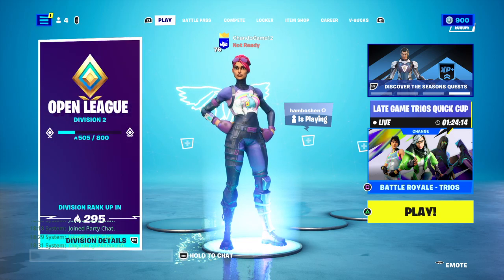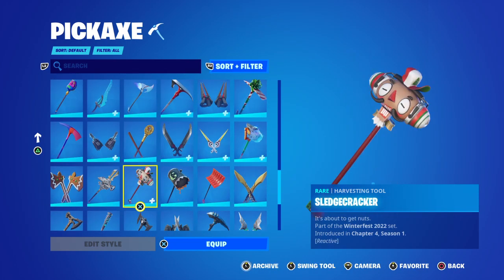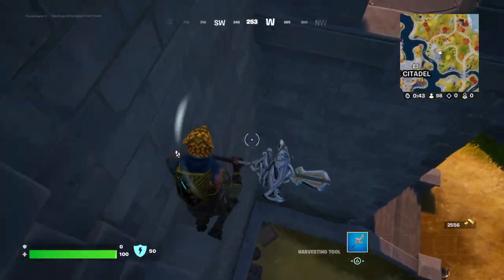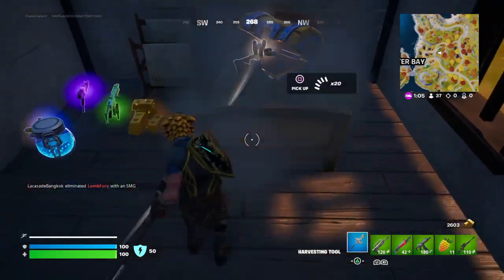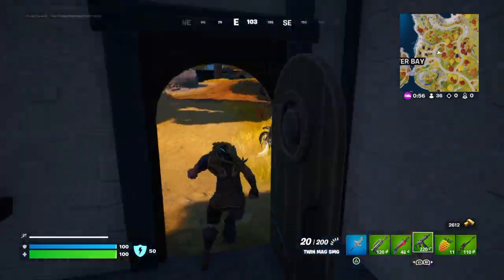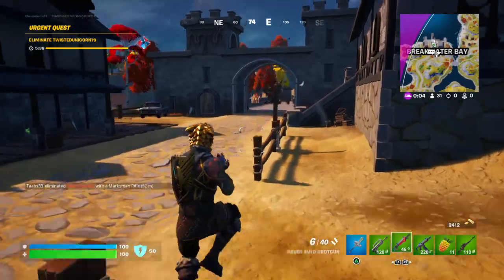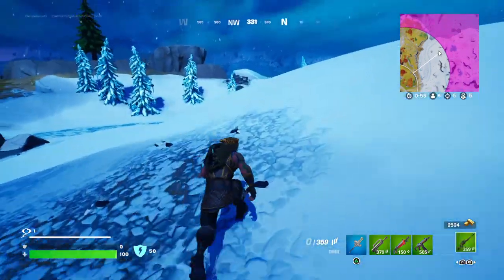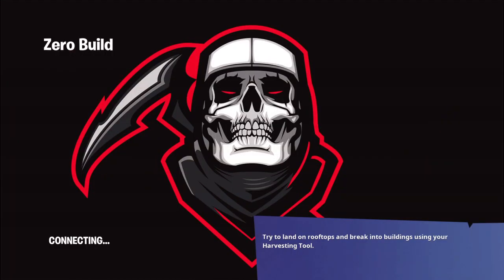The green only challenge in Fortnite chapter 4 season 1!